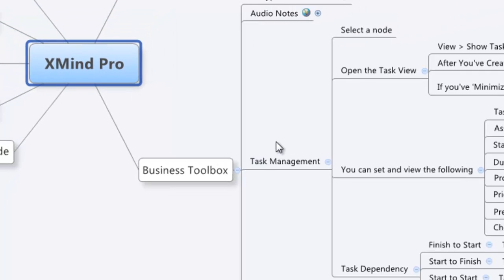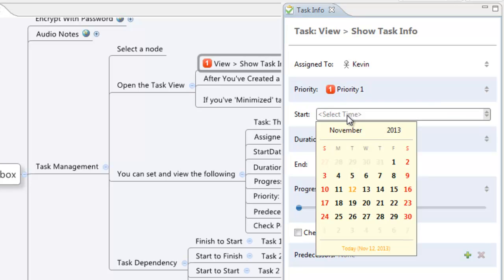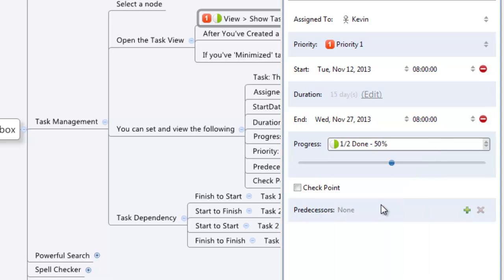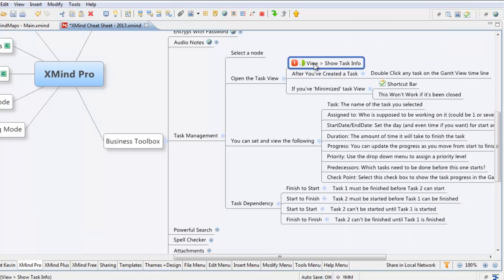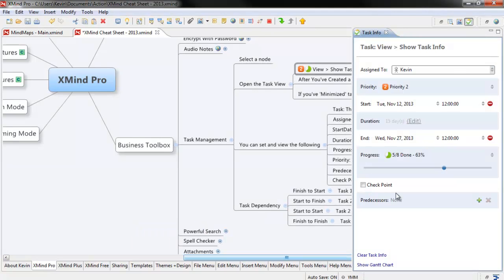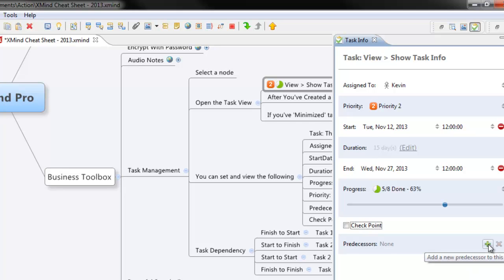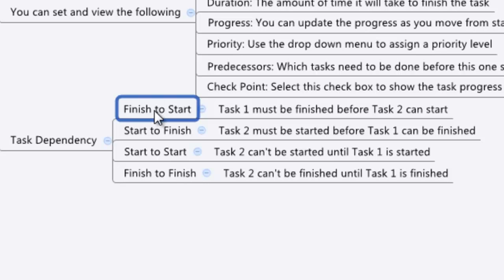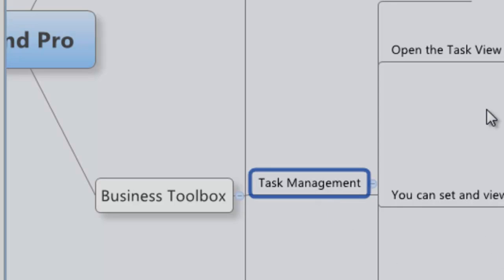Task Management - XMind - Business Toolbox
Here's a quick tutorial showing you how to use the Task Management feature in XMind.

Task Management is part of the Business Toolbox, which means you need XMind Pro for this to work. It's not part of the free version.

If you like this video, you can get the XMind cheat sheet by visiting:

It's an XMind workbook that teaches you how to use XMind.